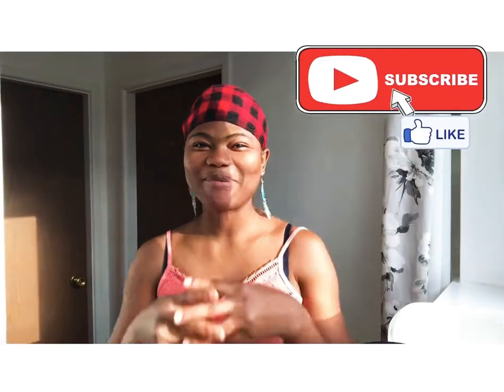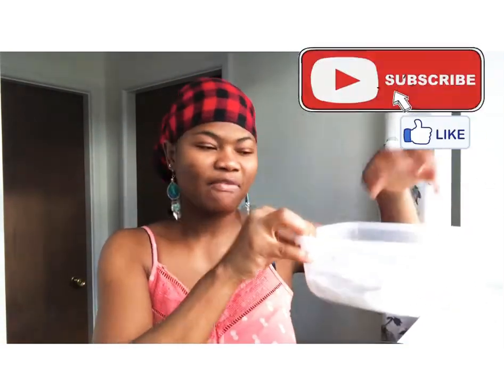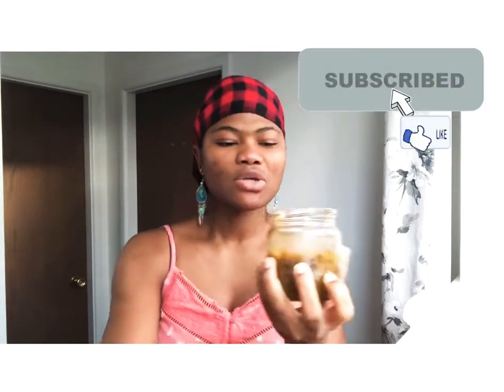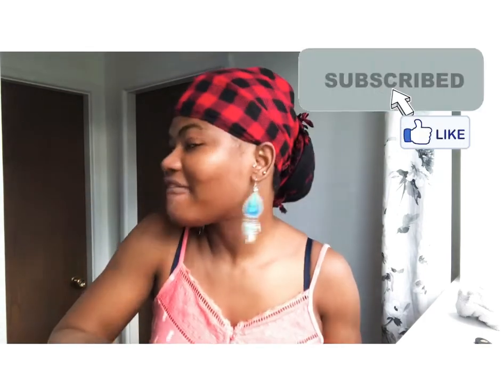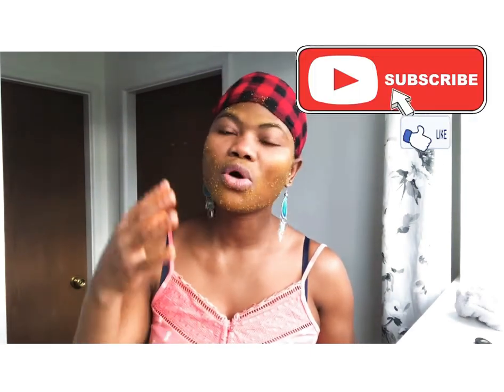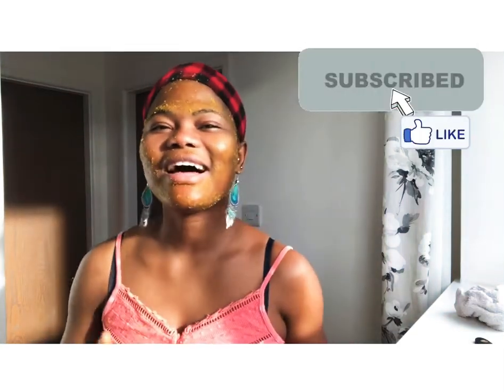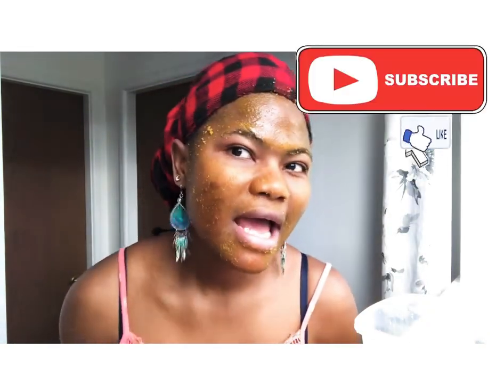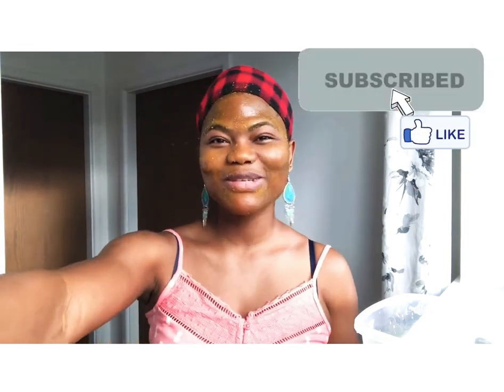How to apply your body/Face Scrub/ body polish/Mask for best results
HOW TO APPLY YOUR BODY/FACE SCRUB OR BODY POLISH FOR BEST RESULTS